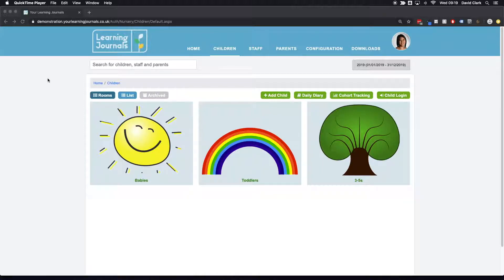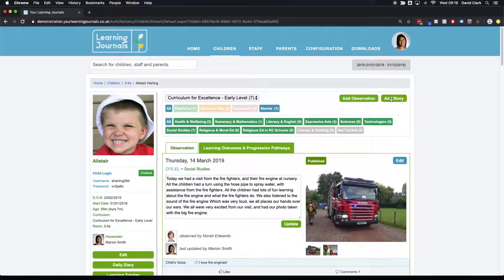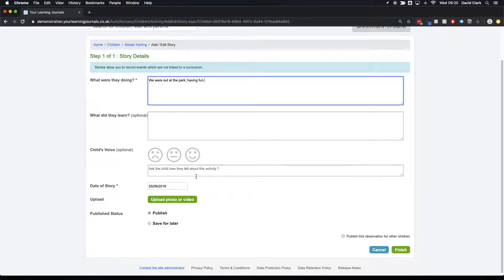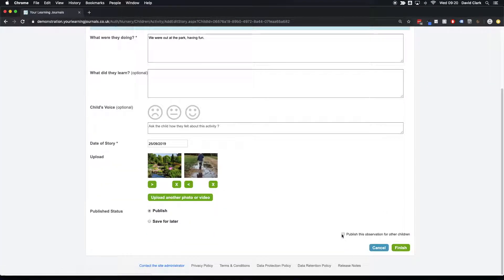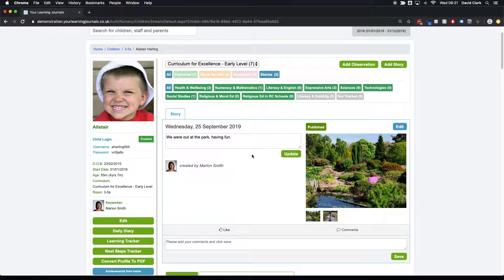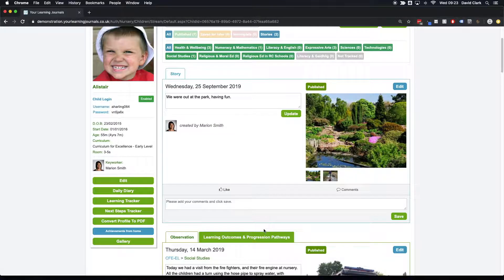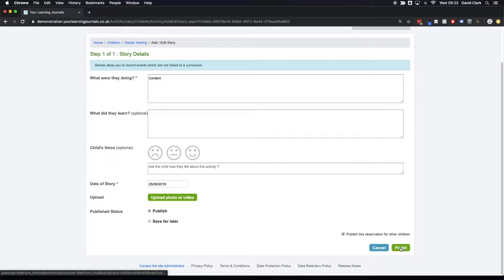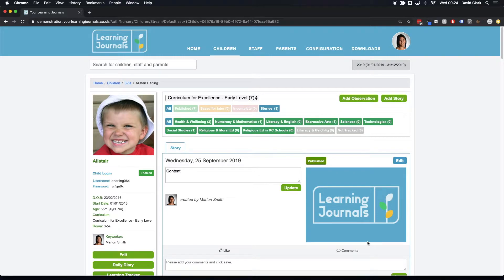How To Take A Story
Stories are a way to quickly share content with parents when you don't want to create an observation linked to a framework or curriculum.

Here we show you how it's done and also a tip on how to use stories to get parents to contribute more.